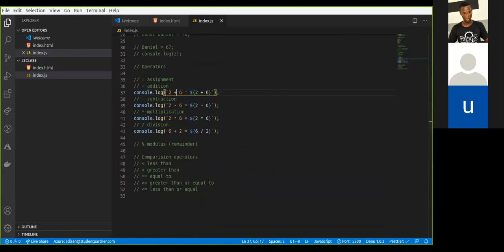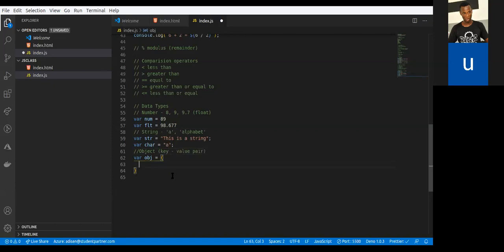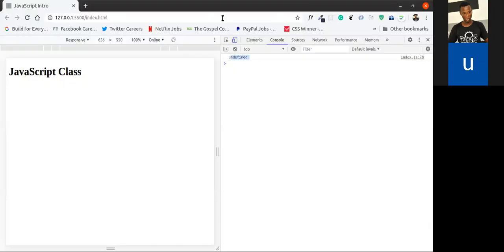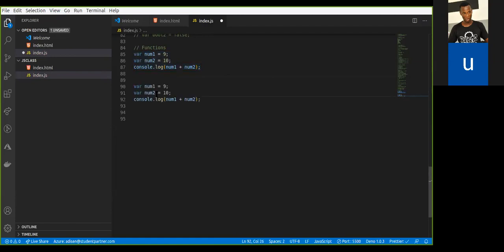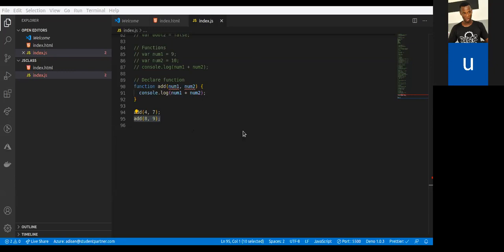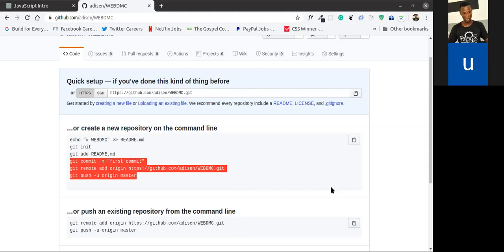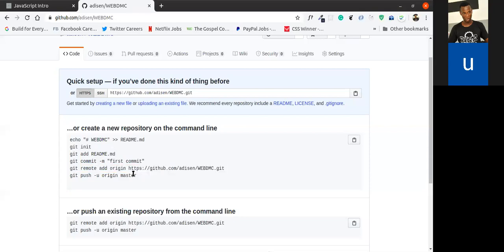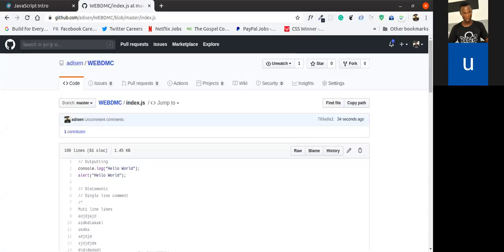WEBDMC - Class 11